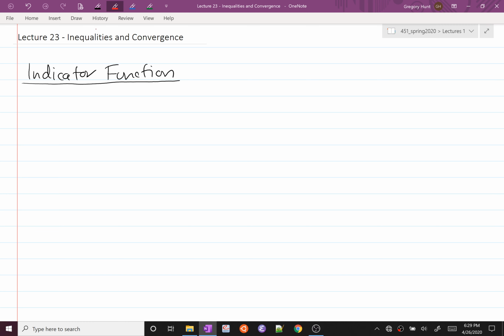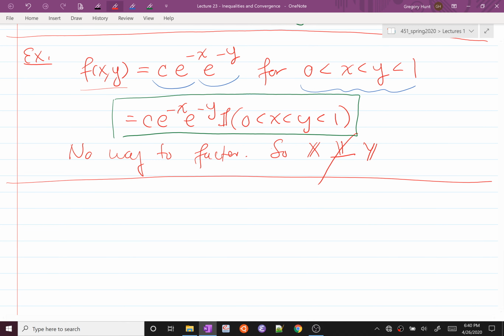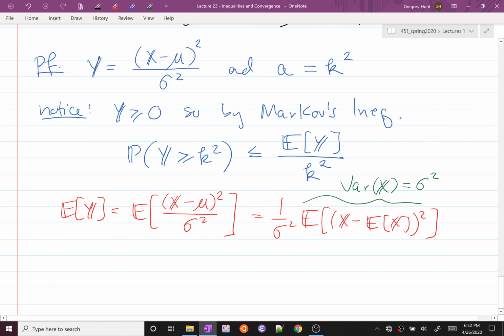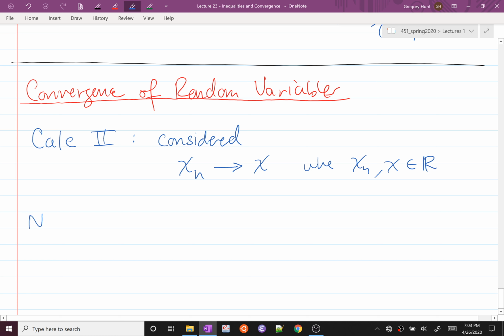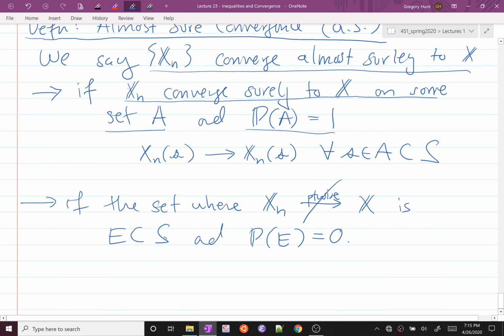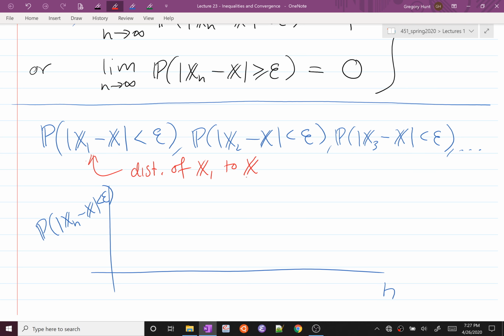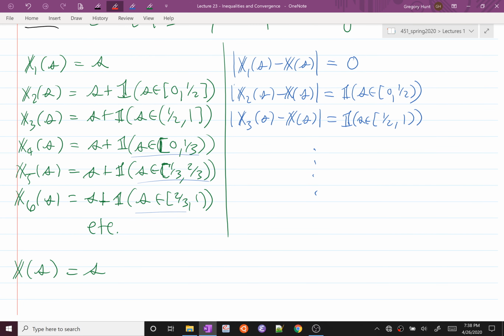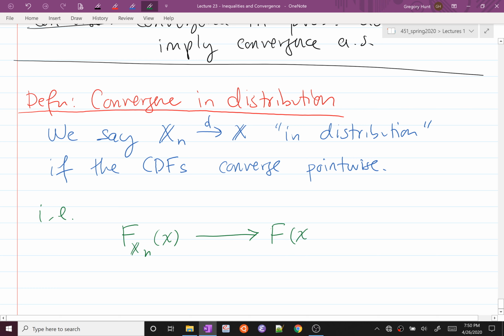451 S20 Lecture 23 - Inequalities and Convergence